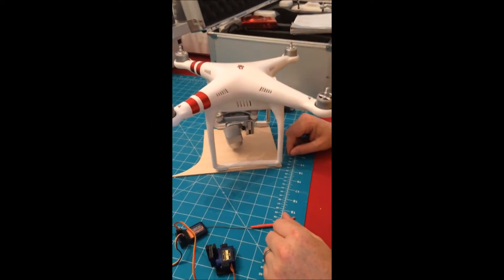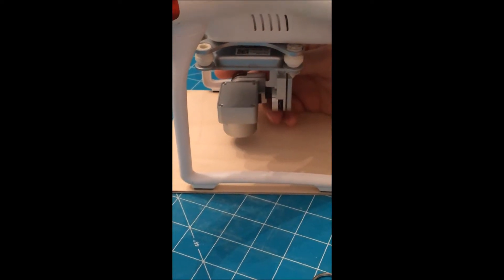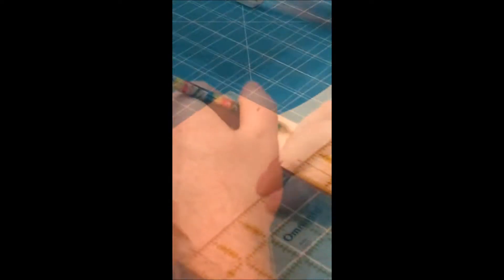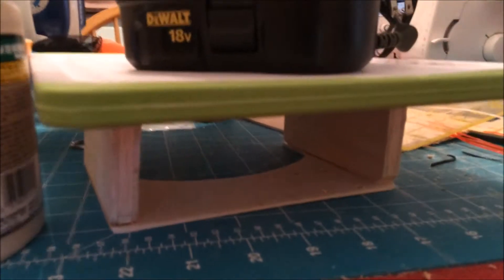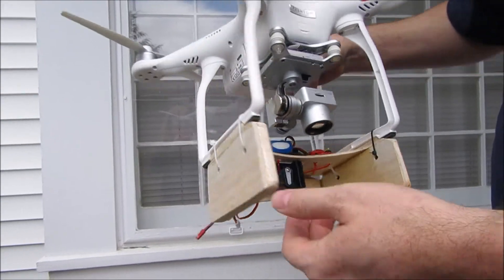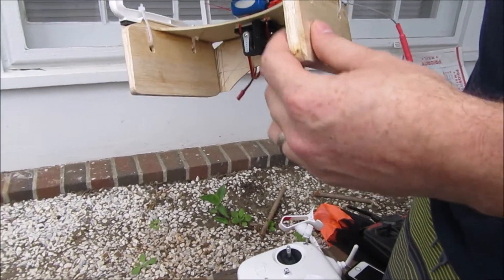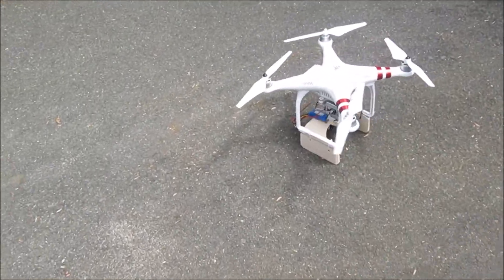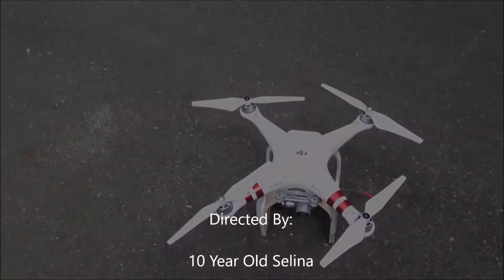Drone payload release Mechanism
Payload release mechanism built for a DJI Phantom 3 drone. Uses a separate transmitter and receiver with a single servo. The setup could easily allow for additional servos to be mounted in various fashions and tied into the same receiver. The Phantom 3 has a decent useful load (the amount it can carry).